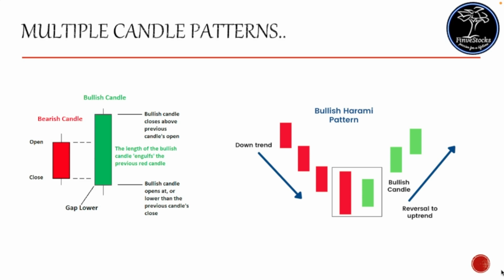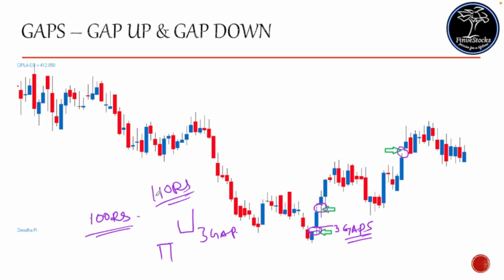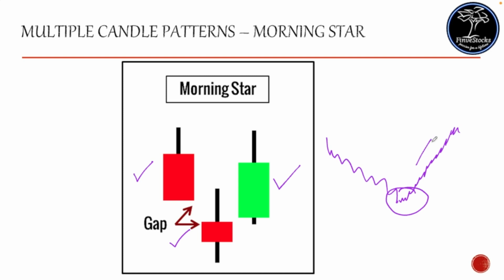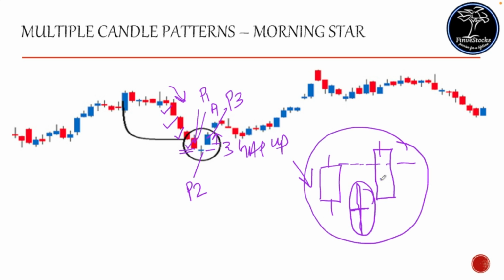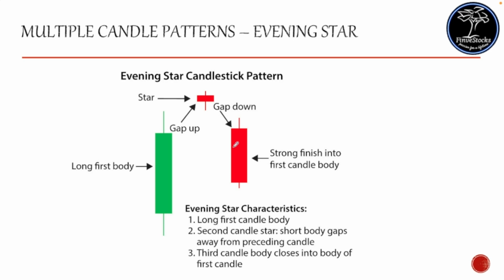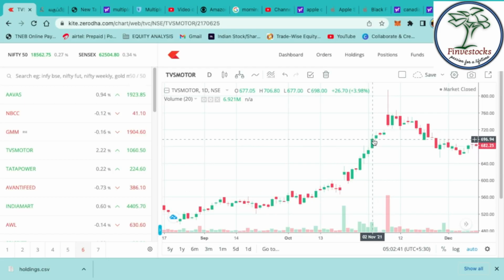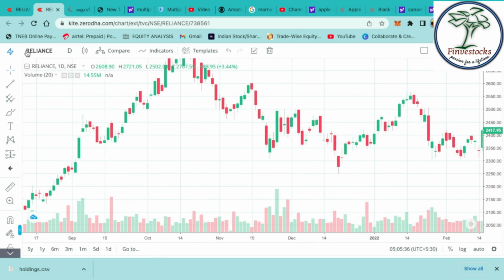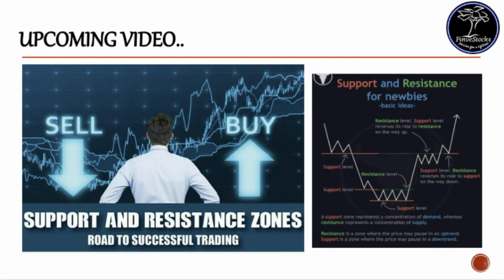71# CANDLE STICK PATTERN /MORNING STAR/EVENING STAR/PROFITABLE TRADING STRATEGY/STRATEGY FOR 2022